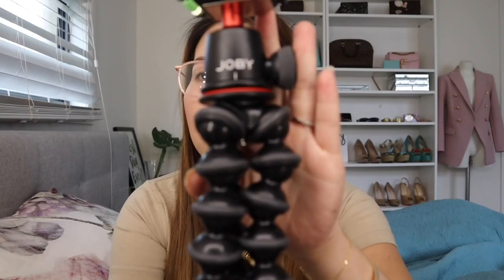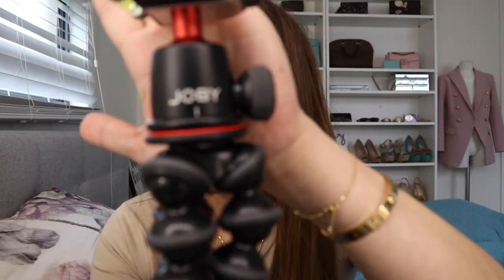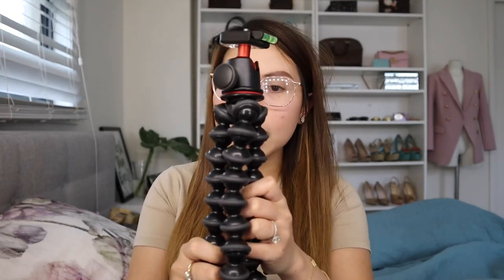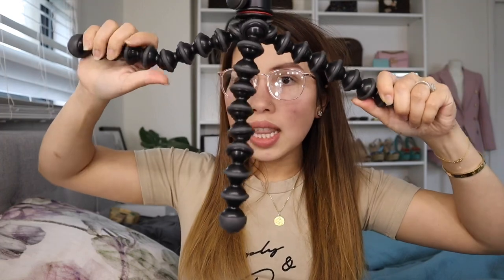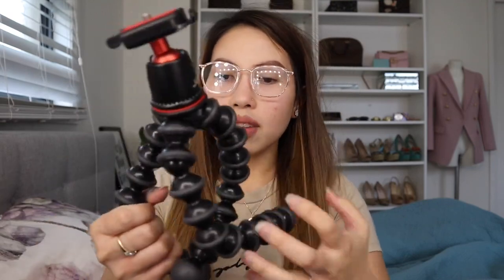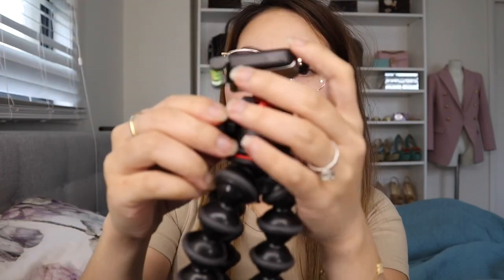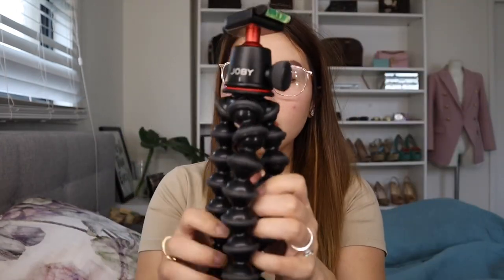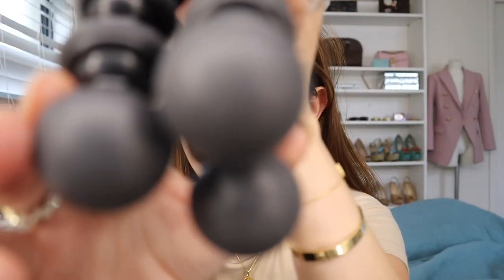REVIEW #2 JOBY GORILLAPOD 3K WITH BALLHEAD BENDABLE TRIPOD | BEST TRIPOD FOR VLOGGING ~ MOM&PARIS